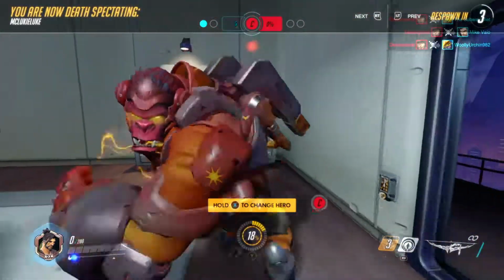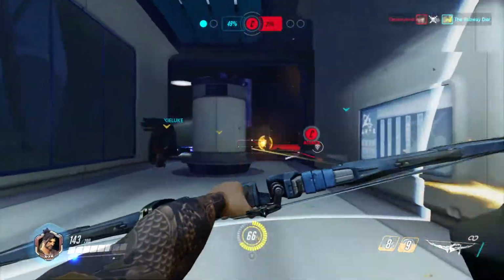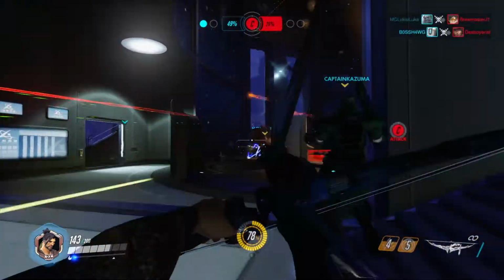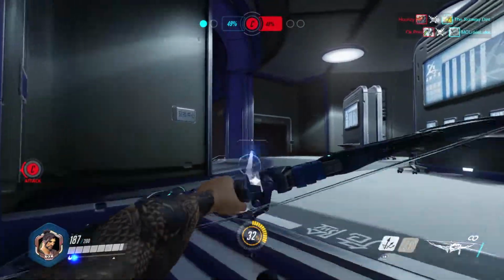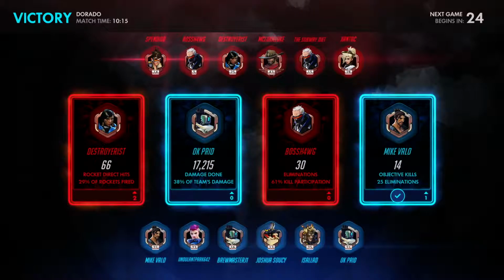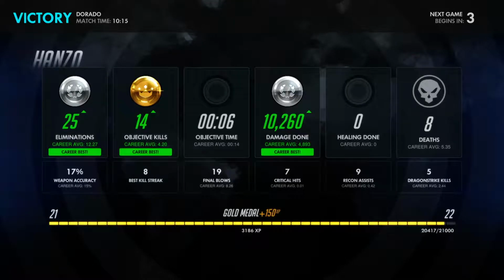Hanzo Highlights and Tips | Overwatch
Playing Hanzo is pretty fun, everyone should definitely check this character out. One of the highest single target damage dealers and a headshot is an instant death. Check out something we do as Hanzo to  help us win and support the team. OH yeah...and kill people.